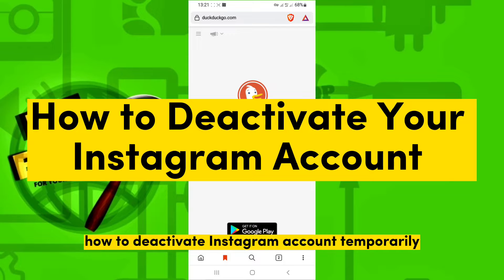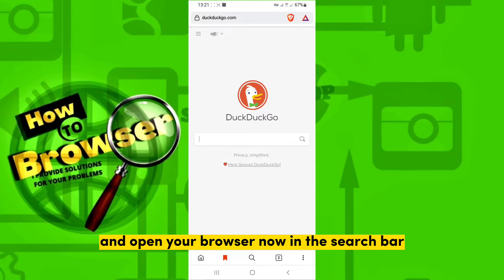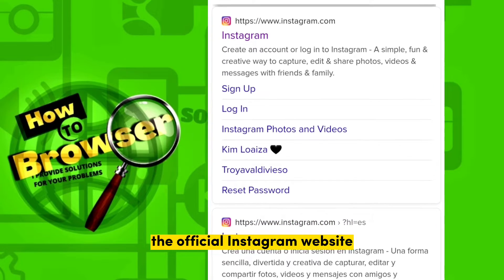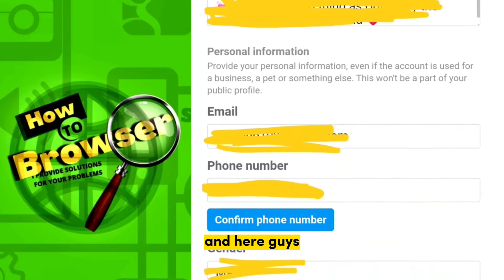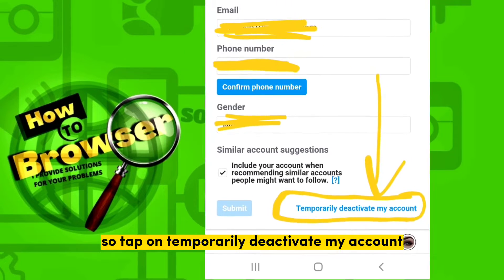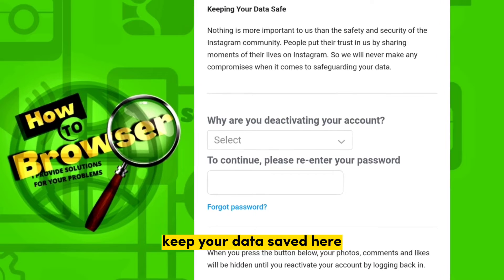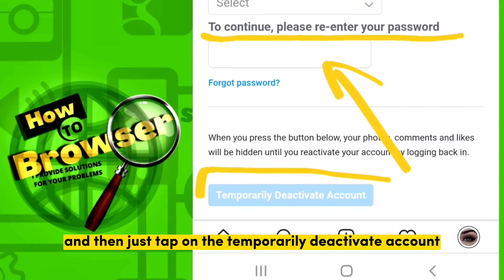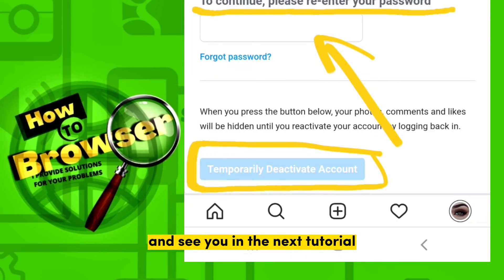How to Temporarily Deactivate an Instagram Account in 2023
In this tutorial, we will guide you through the process of temporarily deactivating your Instagram account in 2023. If you're looking for a break from social media or want to take some time off from Instagram, deactivating your account is a simple and effective way to temporarily suspend your presence on the platform.